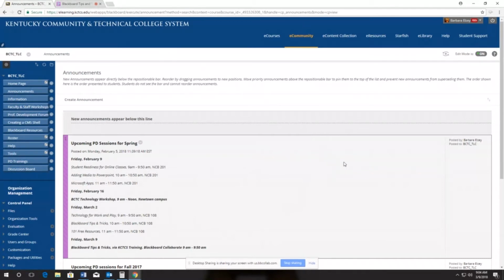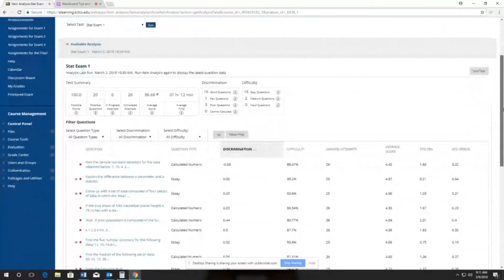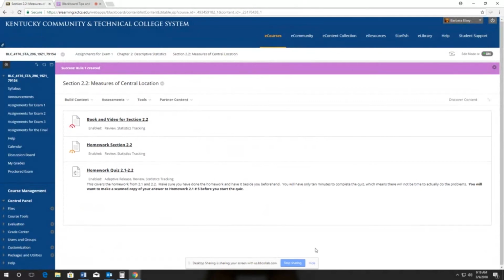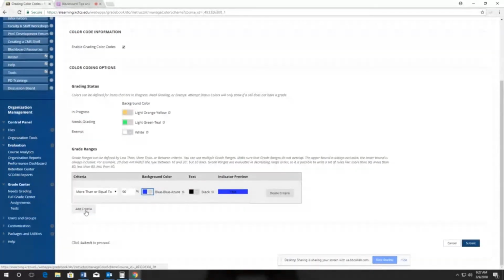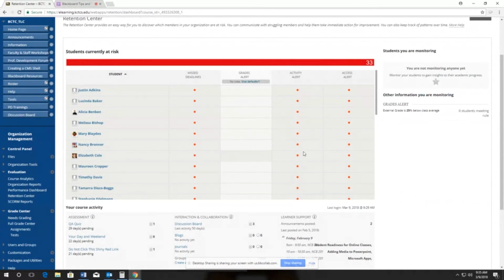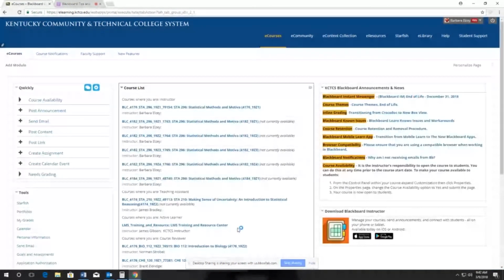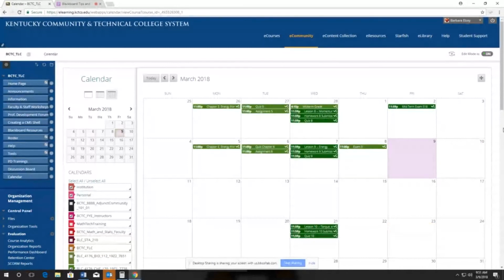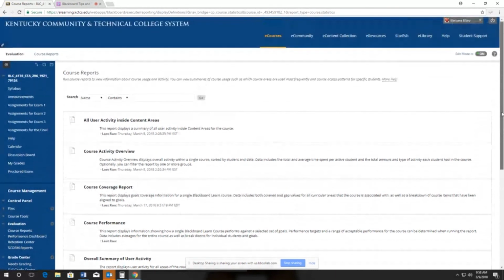Blackboard Tips and Tricks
To view a transcript of the chat from this webinar please click on this